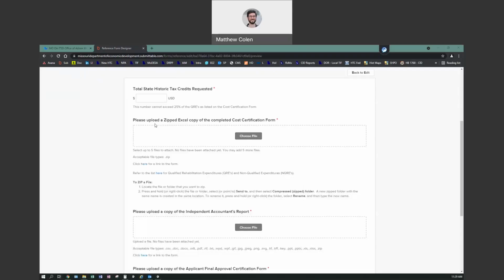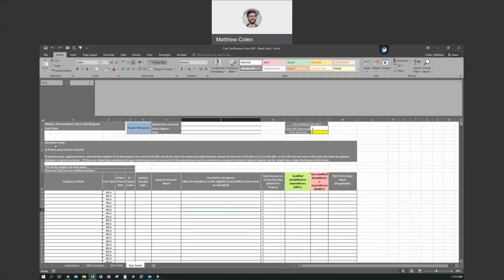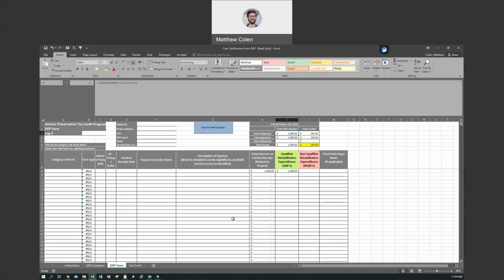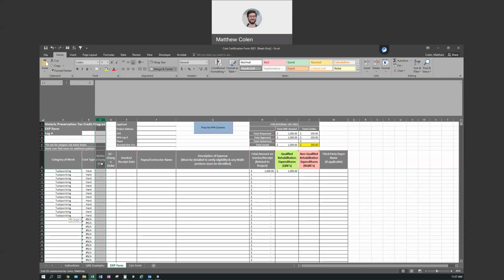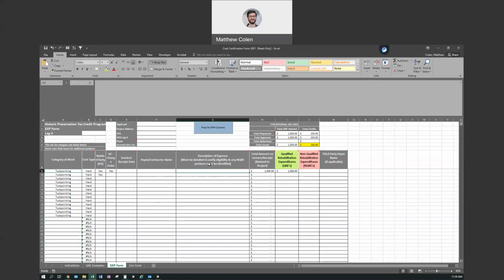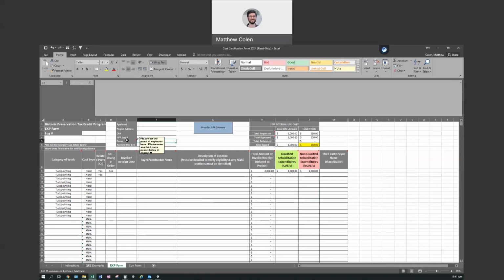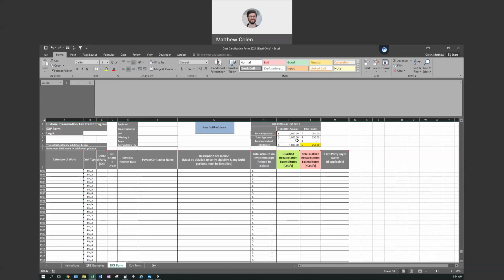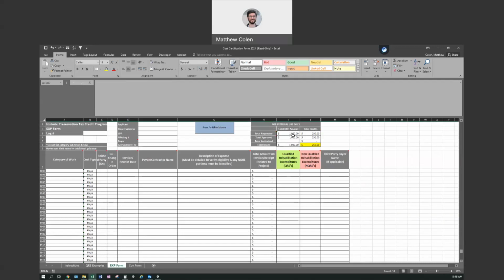Cost Certification Form Excel Version